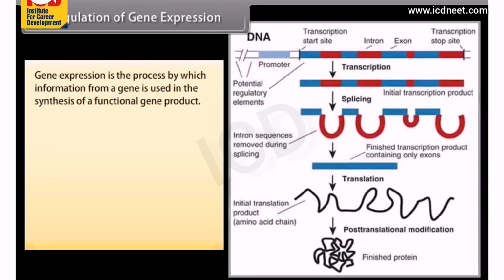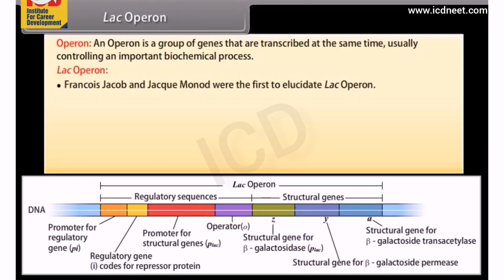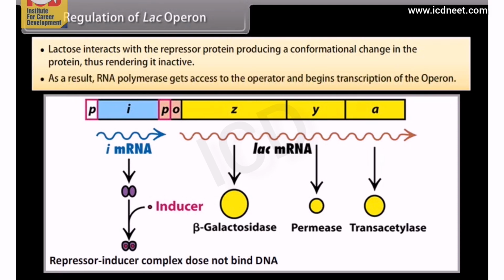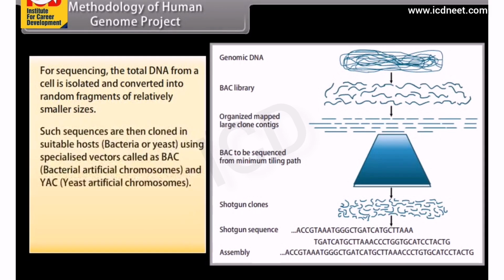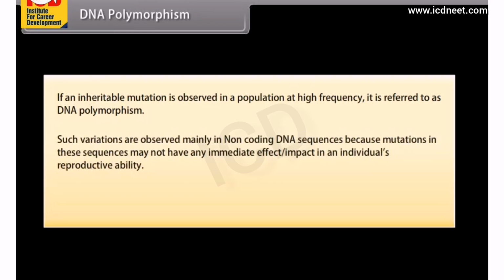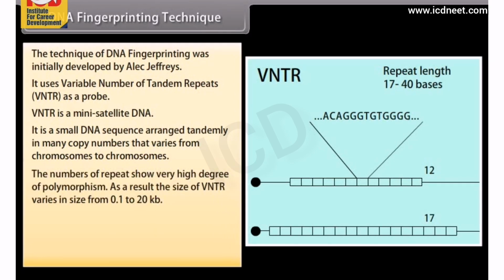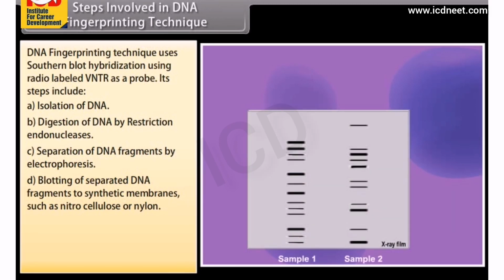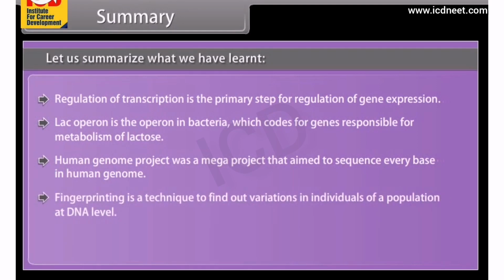Molecular Basis of Inheritance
Molecular basis of inheritance involves the study of genes, genetic variations and heredity. It explains how an offspring looks similar to the parents. DNA, RNA and genetic code form the basis of the molecular basis of inheritance.

Deoxyribonucleic acid (DNA) and ribonucleic acid
(RNA) are the two types of nucleic acids found in living
systems. DNA acts as the genetic material in most of the
organisms. RNA though it also acts as a genetic material
in some viruses, mostly functions as a messenger. RNA
has additional roles as well. It functions as adapter,
structural, and in some cases as a catalytic molecule